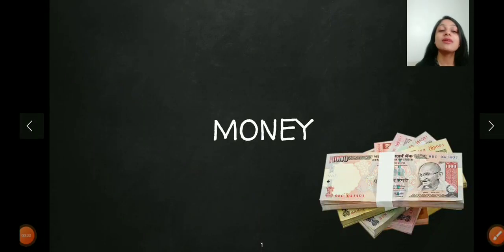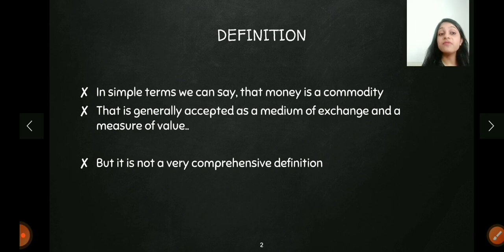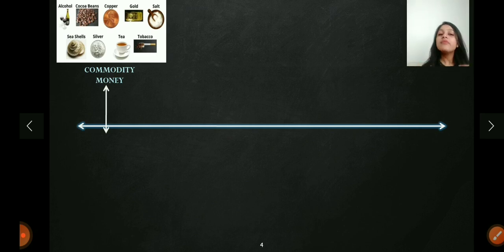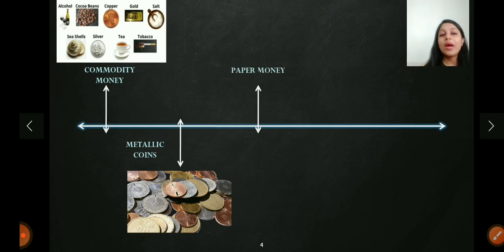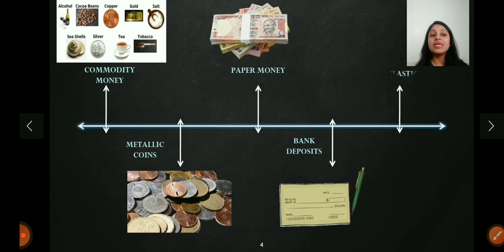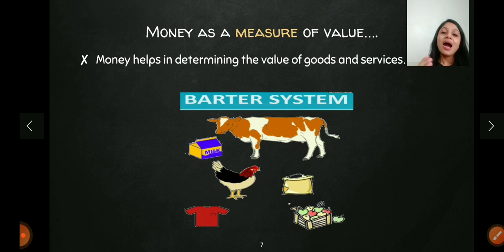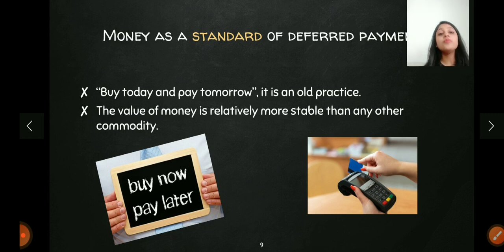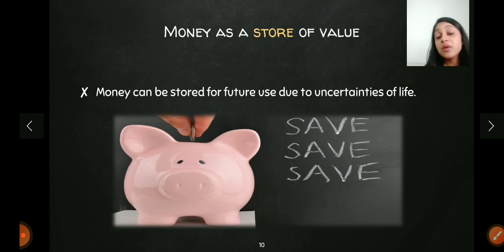Theory of Money || Functions of Money || Evolution of Money || Lecture 1 💸💸💸💸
Theory of Money...
Hey everyone, so here with this video, I start another series of lecture

In this video, I will cover various topics like
✓ What is Money
✓ types and evolution of money
✓ Functions of Money

Please join this telegram channel for more video updates